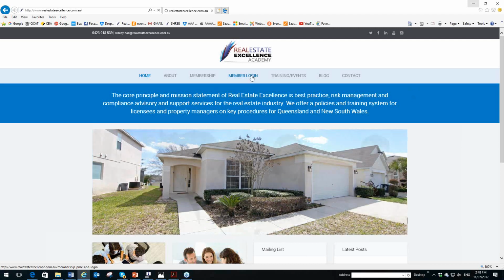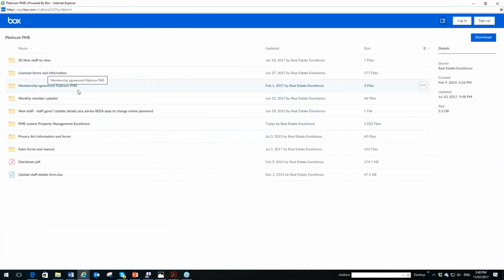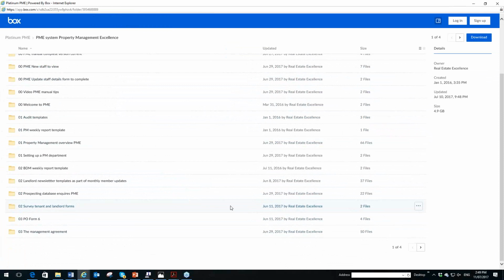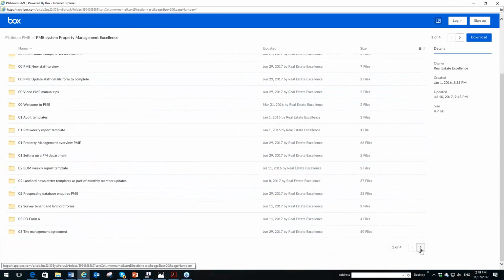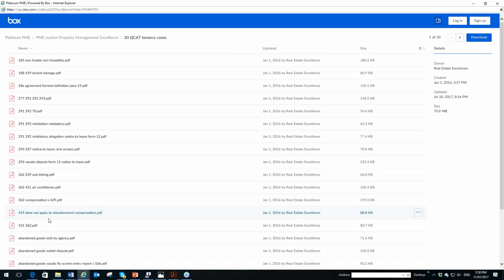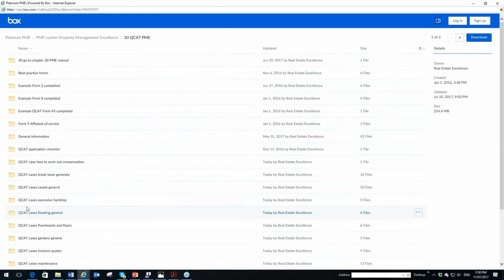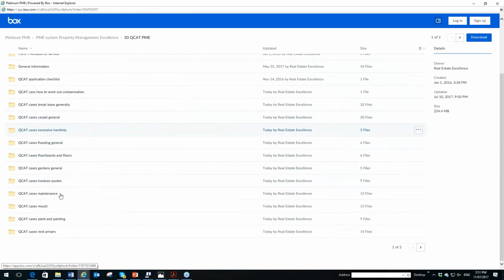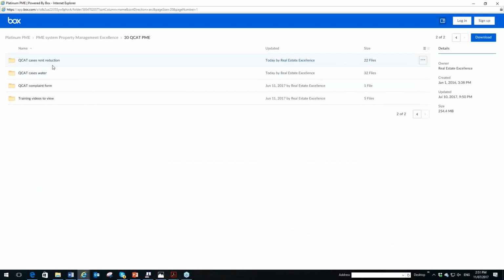QCAT cases - for members of Real Estate Excellence (QLD)